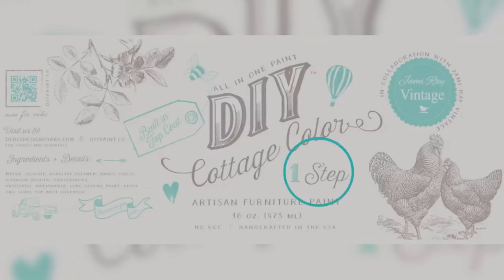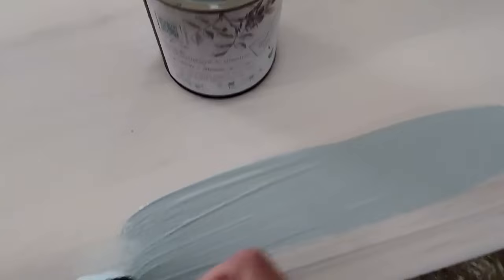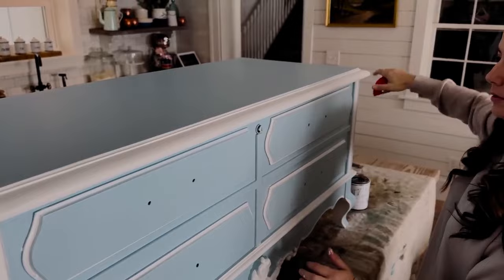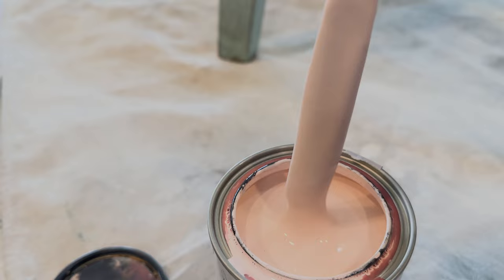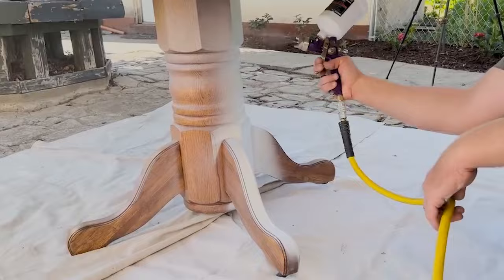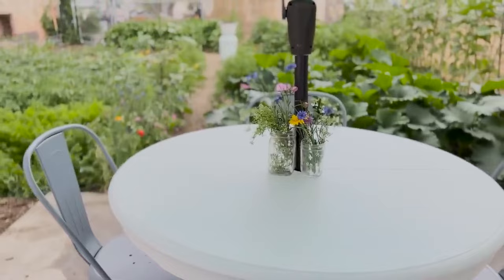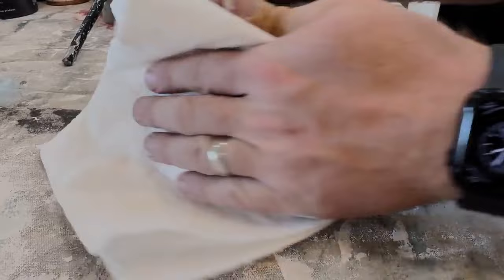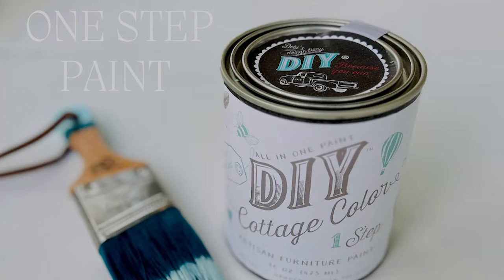How to paint easy - DIY Paint Cottage Color Single Step No VOC Paint - Curated By Jami Ray Vintage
DIY Paint Cottage Color Single Step No VOC Paint -  Curated By Jami Ray Vintage

Cottage Color Paints by DIY Paint Curated By Jami Ray Vintage